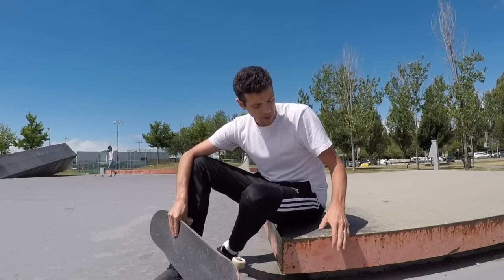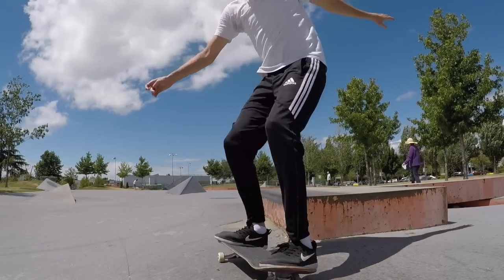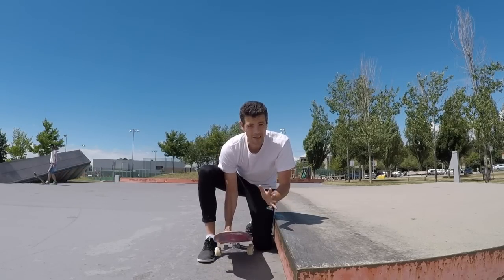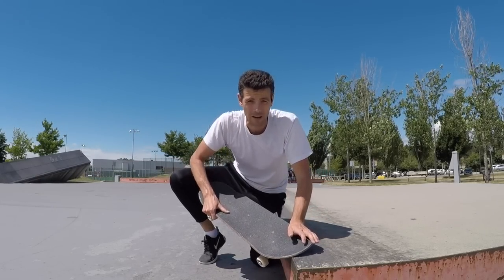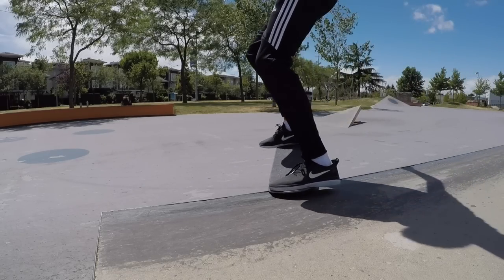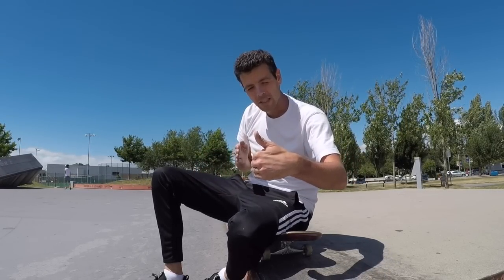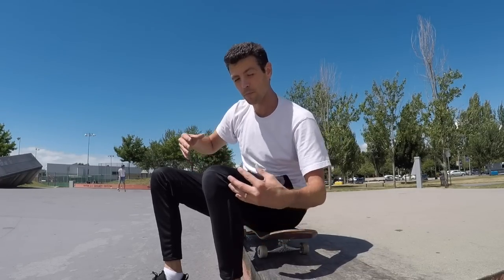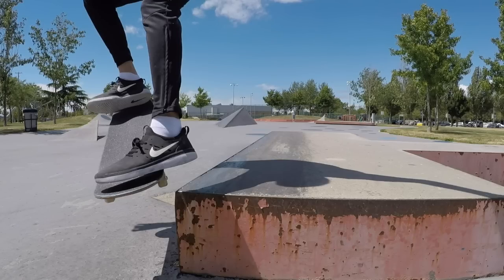How to Crooked Grind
This is an in depth tutorial for the whole process of crooked grinds.